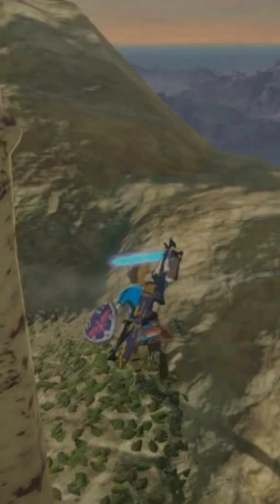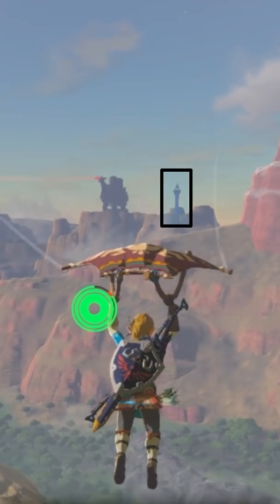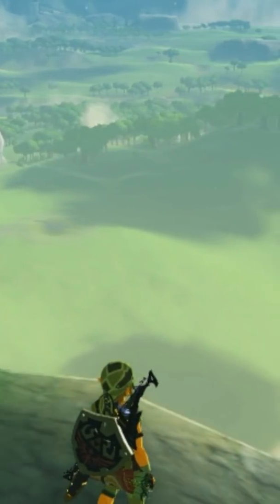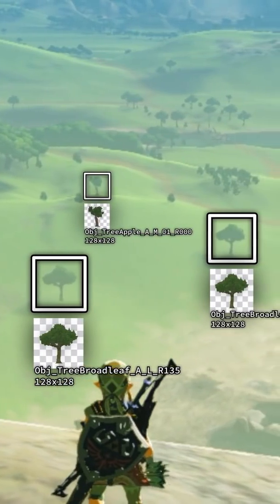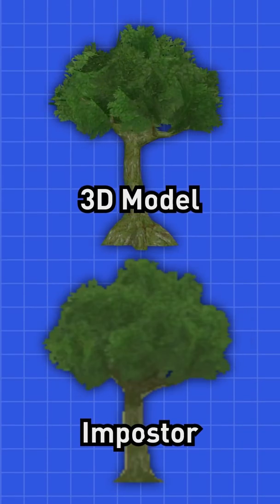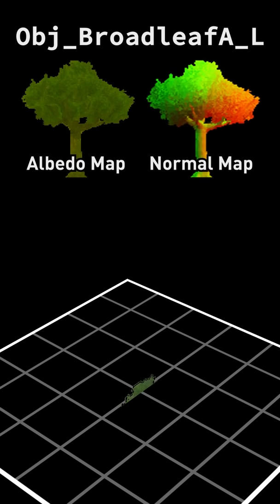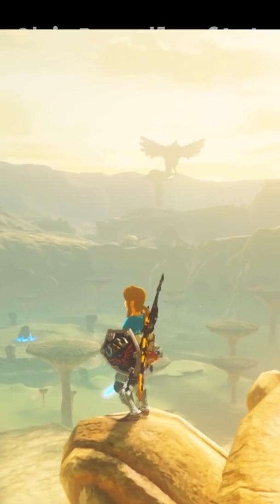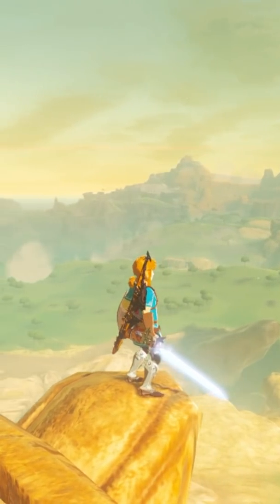The small detail behind Breath of the Wild's Thousands of Trees - Quick Answer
How can Breath of the Wild render thousands of different trees in the world at once? Here's a quick answer, a series on quick techniques too simple for a longer video.

Don't worry, longer videos are still coming.

💜 Jewel, Jasmine, Jacob, 3moon, Argle Bargle

Also, everyone who posts "sus" in the comments owes me $1,000,000,000 (1 billion) US dollars. This is a legally binding contract.